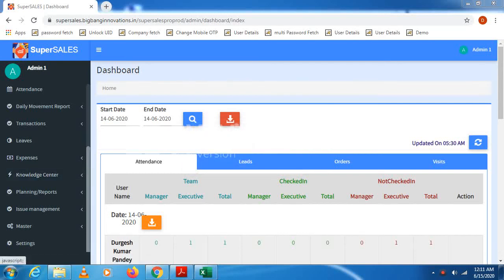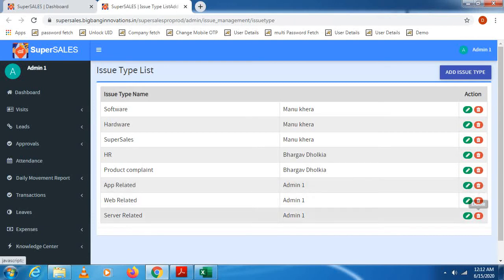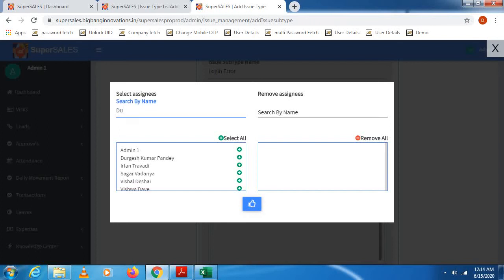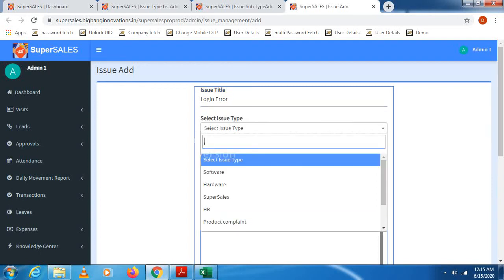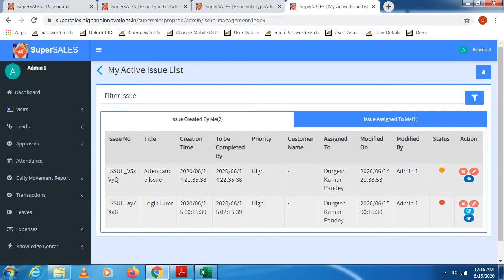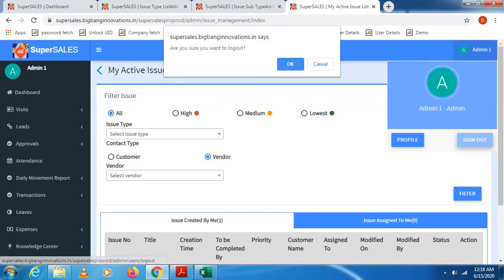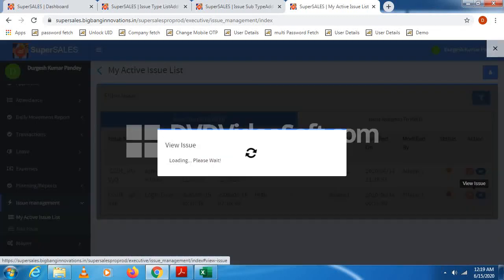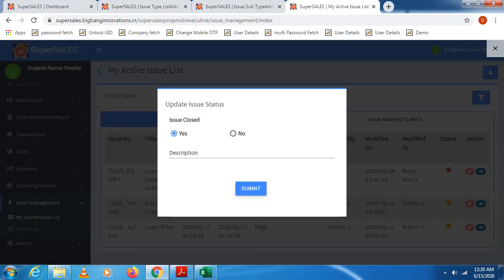SuperSales Issue Management